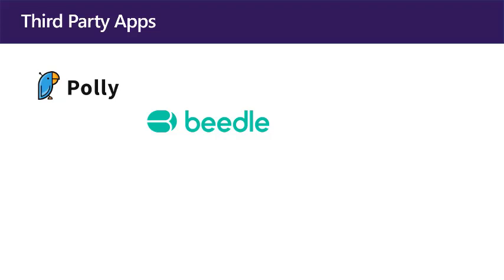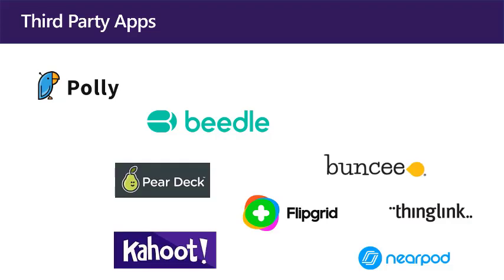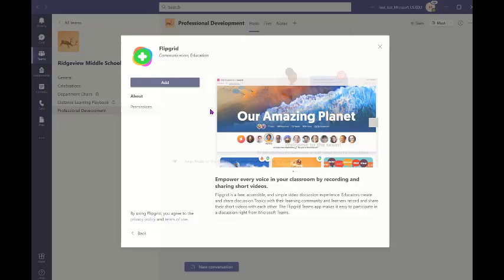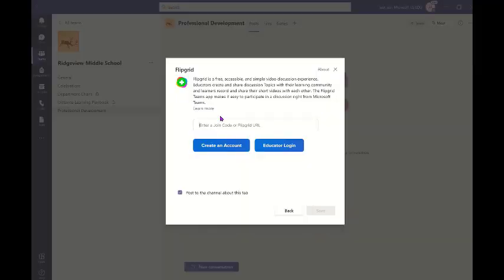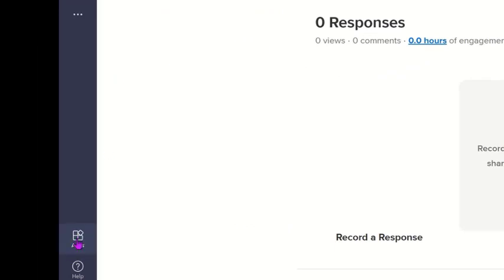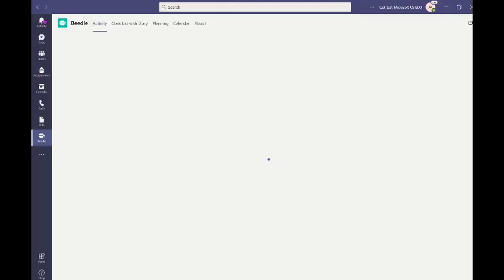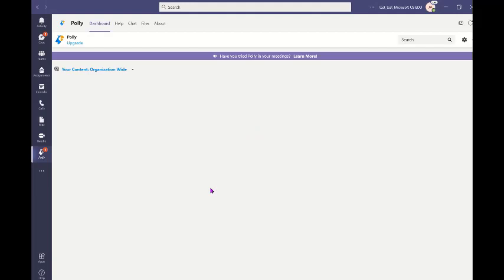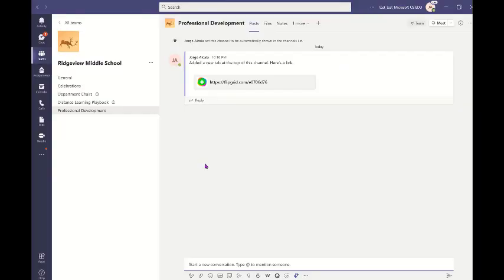Third party apps to support Education groups in Microsoft Teams